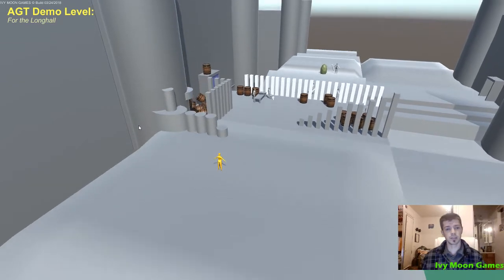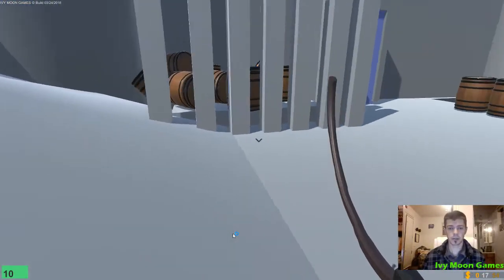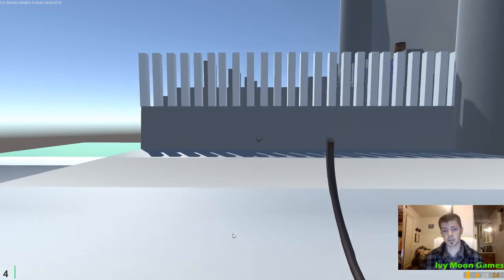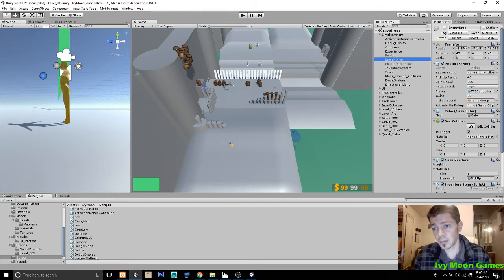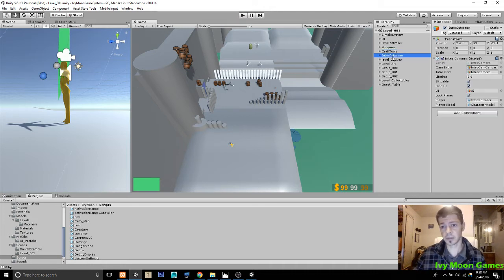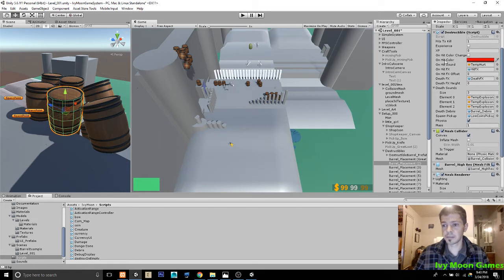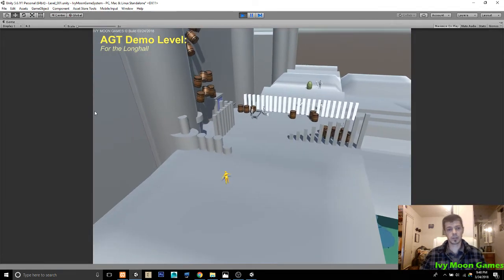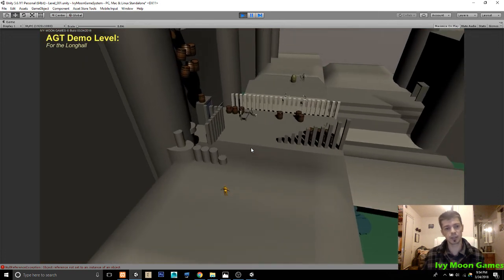AGT - Walk through and Unity file - Live Twitch stream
AGT - Adventure Game Template - Walk through and Unity file - Live Twitch stream